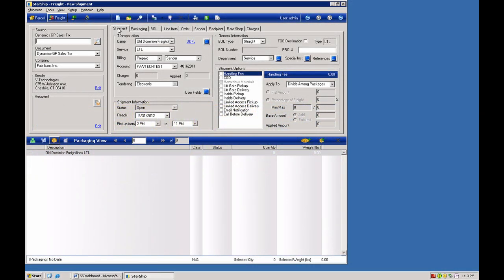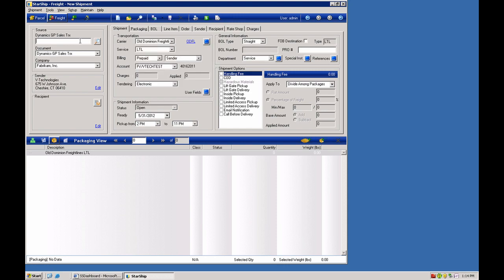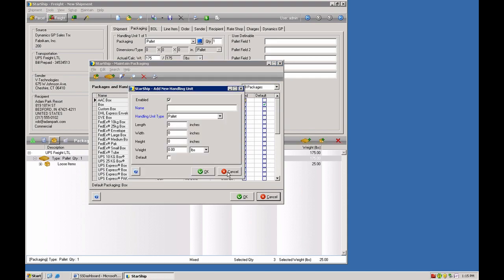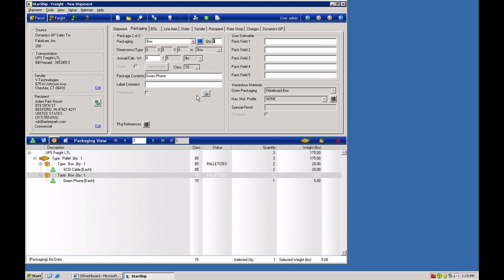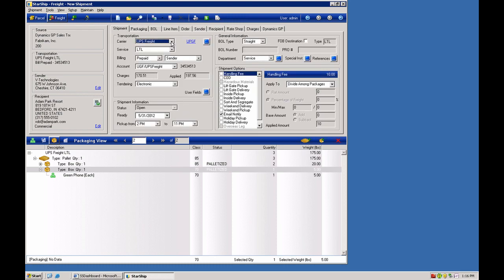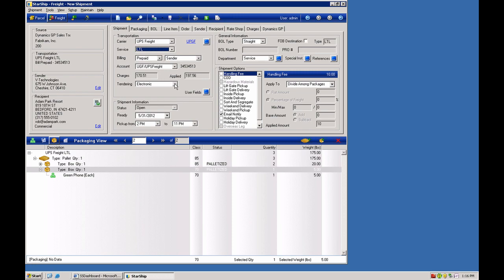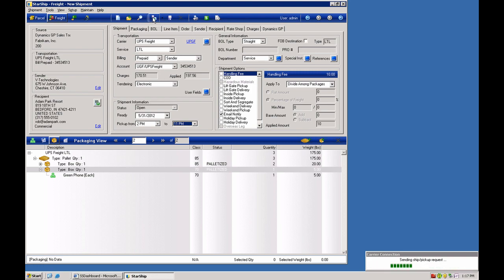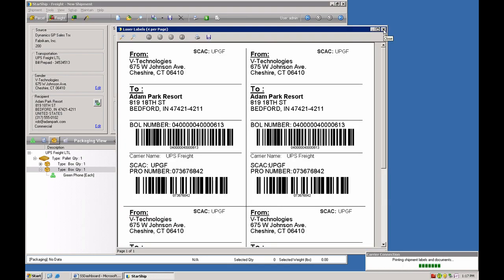Shipping Software: StarShip Version 12, LTL Shipping Capabilities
StarShip shipping software automates the parcel and freight LTL shipping process.  In addition the user can automate rate shopping.